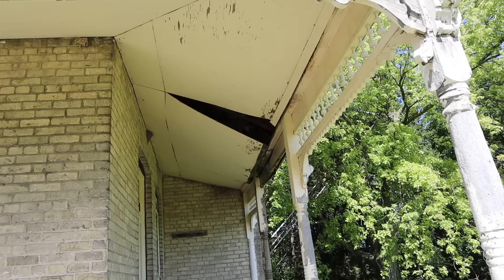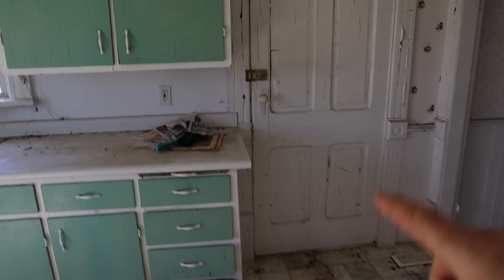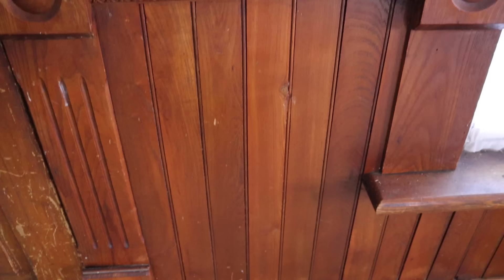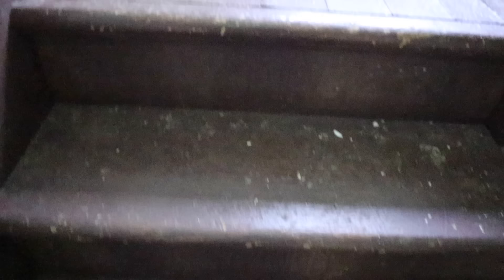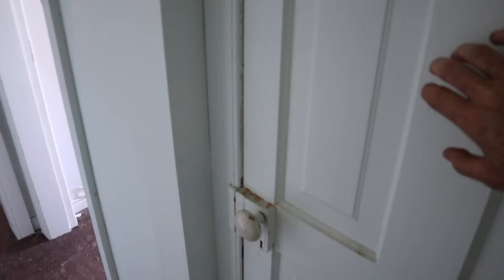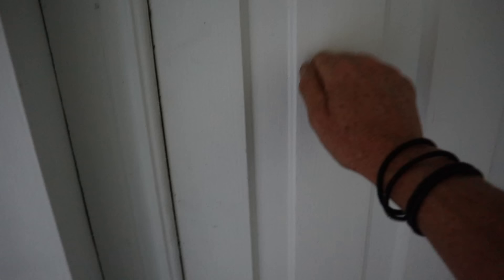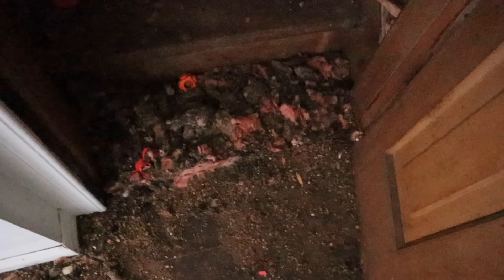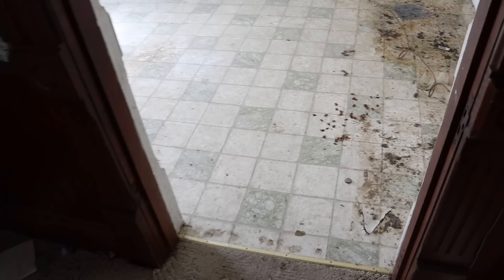BACK IN TIME! | Touring Our 100 Year Old Abandoned Farmhouse (and some farm history!) Vlog 337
This is probably one of my most requested videos!!
Touring our abandoned farmhouse, and a little history about the origin of our farm with Mark!!

*NEW*⬇️⬇️
Mail:
N0M 1X0

WE STARTED A PODCAST!!!